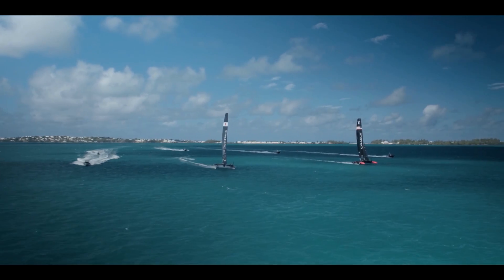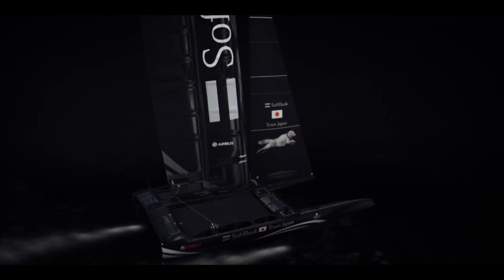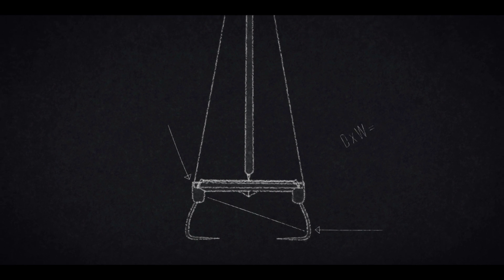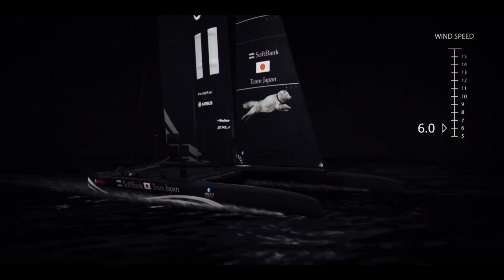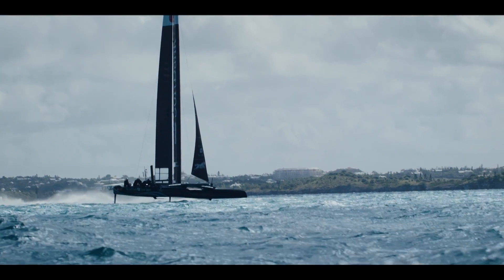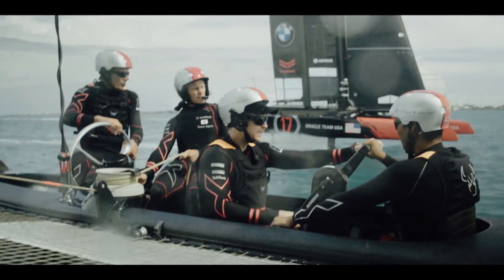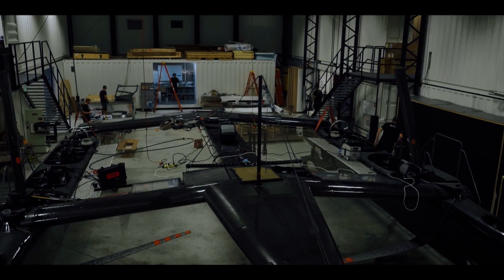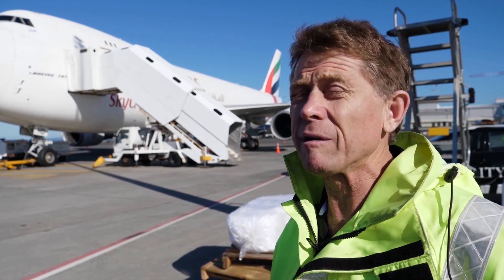How America's Cup boats fly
How do America's Cup boats fly above the water? How do foils work and how do designers set about creating boats that fly?
Cup foils explained.